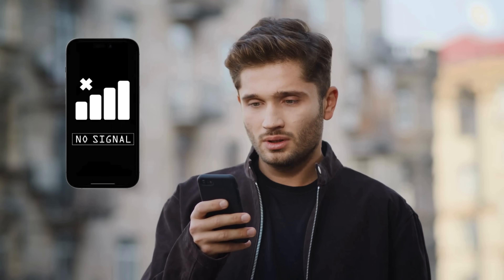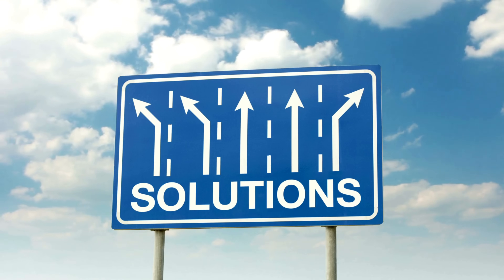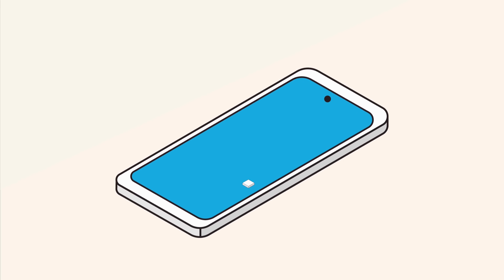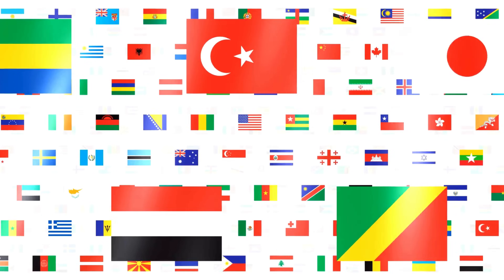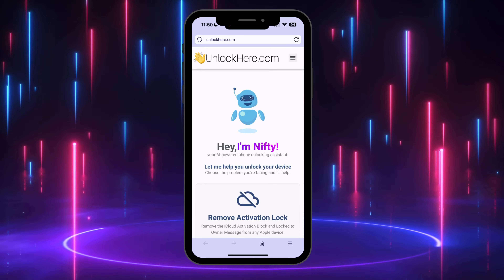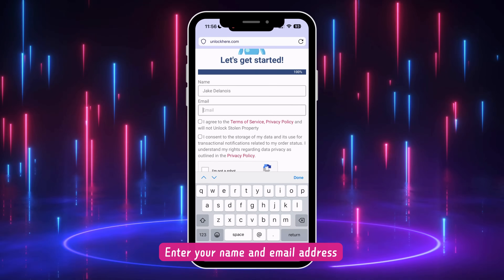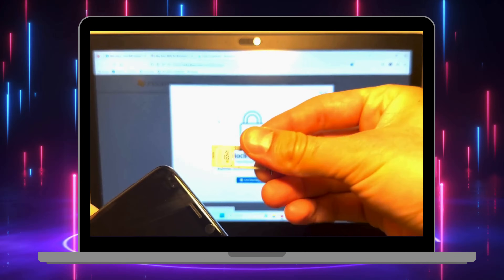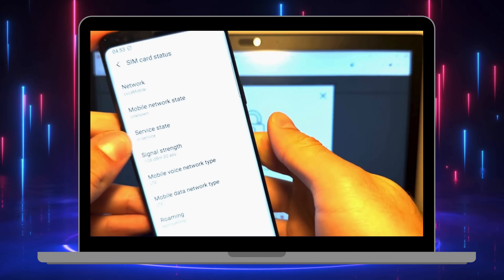IMEI Number Check and Blacklist Repair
Do you want to check your IMEI Number and know if it's Blacklisted or not? Ever been stuck with a smartphone that can't connect to the network because it's blacklisted? You're not alone. Countless Android and iOS users face this issue every day. This video will guide you step-by-step through how to check your IMEI number and repair a blacklisted IMEI, so you can get your phone back up and running.

What is an IMEI number? IMEI stands for International Mobile Equipment Identity. It's a unique code for every mobile device, like your smartphone's fingerprint. Sometimes, your phone's IMEI might get blacklisted due to various reasons, like unpaid bills, incorrect IMEI input, or even when reported stolen. This video details the IMEI number check process's ins and outs. It provides practical solutions for IMEI blacklist repair.

Don't fret if you stumble upon terms like IMEI Blacklist, ESN Blacklist, BAD ESN, Blocked IMEI, IMEI Cleaning, or IMEI Blacklist Removal; we're here to demystify them all. Whether you're dealing with an invalid IMEI or trying to clean an IMEI blacklist, we've got you covered.

We'll take you through easy-to-follow instructions using an effective IMEI repair tool that can remove your device from the dreaded blacklist. Let's unpack the nitty-gritty of the IMEI number check iPhone or any other smartphone and how the IMEI blacklist removal service works right here, right now.

We'll also shed some light on how to determine if your device has made its way on the bad list with an iPhone blacklist check. Furthermore, we aim to help you understand the IMEI number and its significance for your device.

Please note that these methods are intended to help users restore the functionality of their devices. We do not condone or promote unlawful activities, such as removing IMEI blacklist status on stolen devices. Always adhere to local laws and regulations, and use these techniques responsibly.

For those wondering about compatibility, the processes explained here can be applied to a wide range of devices, including but not limited to the Apple iPhone 12 Pro Max, iPhone 11, iPhone 8, Samsung Galaxy S21, and Google Pixel 5. Moreover, it works with all iOS and Android OS versions to give you complete control over your device's IMEI status.

In conclusion, this video is your one-stop shop for IMEI-related information. So, if you have been curious about how to remove the iPhone blacklist, how to check your IMEI number, how to repair your IMEI, or how to deal with an invalid IMEI, this is your guide. Don't let a blacklisted IMEI keep your phone from connecting to the network.

We hope you'll appreciate and benefit from the information provided in this video. We can't wait to see you reclaim your smartphone's connectivity.

Remember, the IMEI blacklist doesn't have to be a permanent mark. With the right tools and a bit of guidance, you can repair your IMEI and lift the blacklist on your phone. The power is in your hands.

Chapters:
0:00 Introduction
0:30 Disclaimer
0:50 Reputable Tools
2:00 Unlocking Process
4:30 Alternative Methods